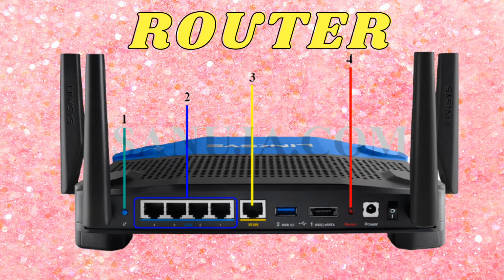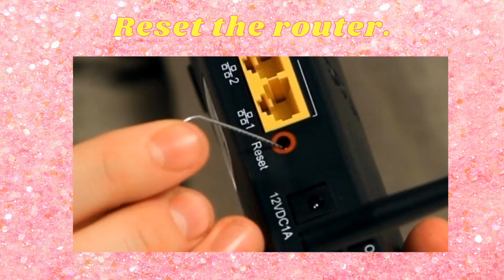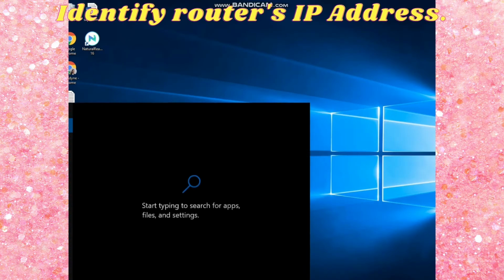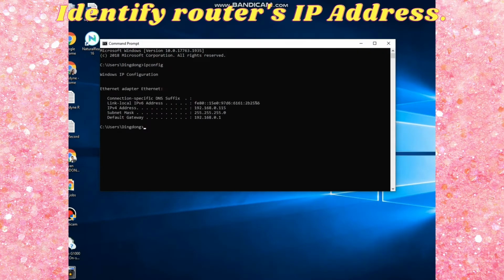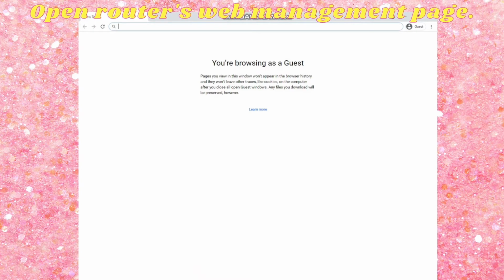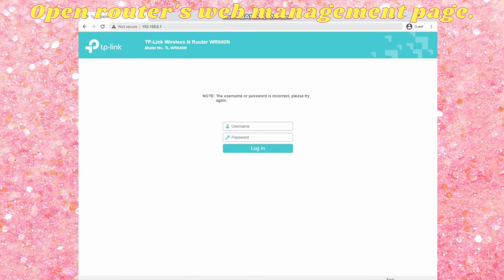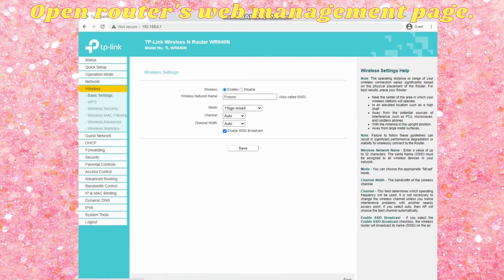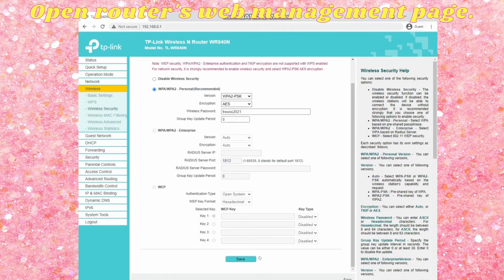Configuring Wide Area Network || Fresno, Gieraldyne R.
Fresno, Gieraldyne R.
Performance Task #3
Mr. Ryan San Juan
TLE - ICT CSS
10 - Rizal